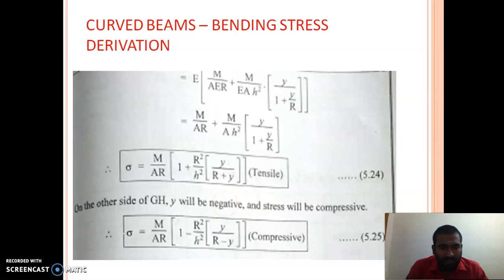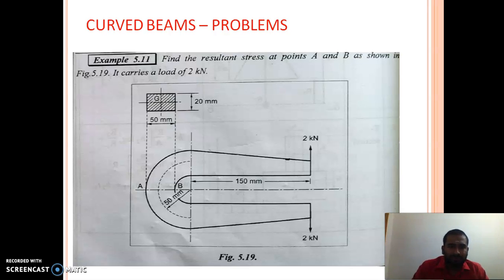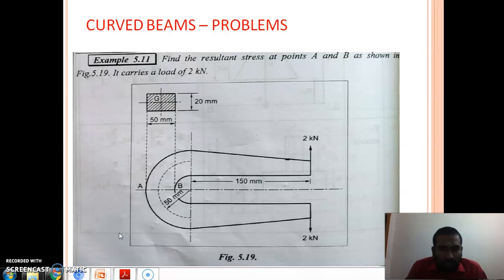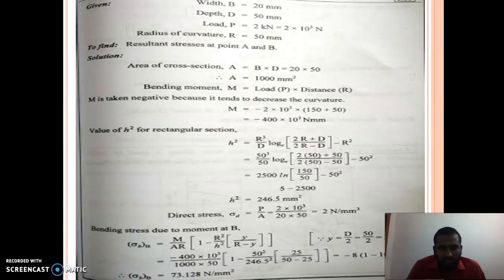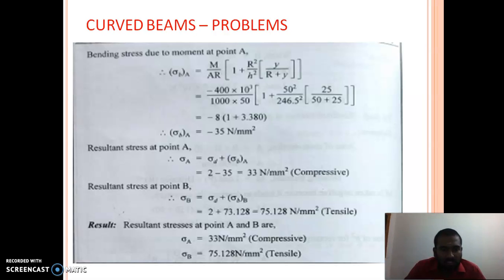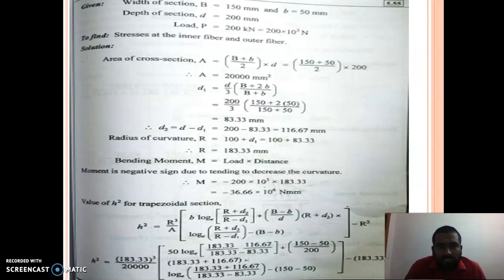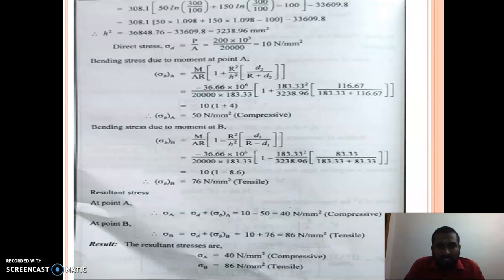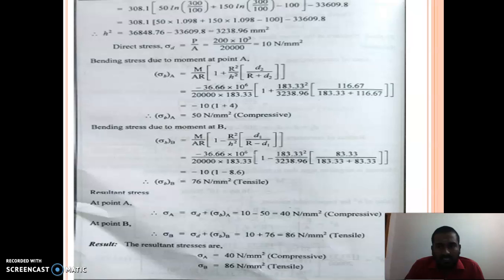BENDING OF CURVED BEAMS_ PART 3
CE 8402 STRENGTH OF MATERIALS II